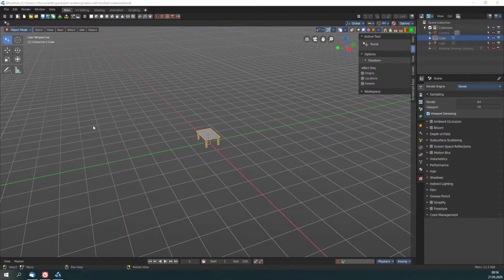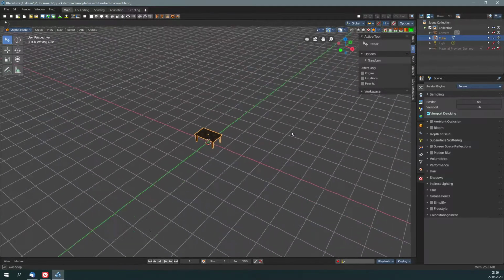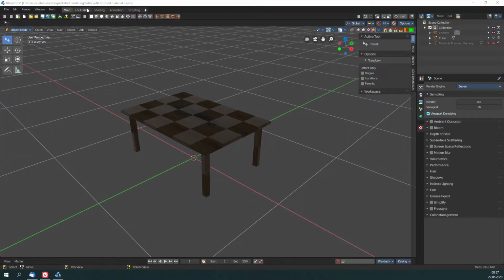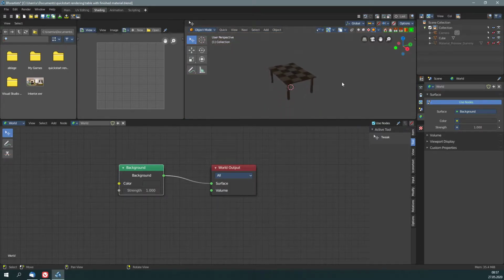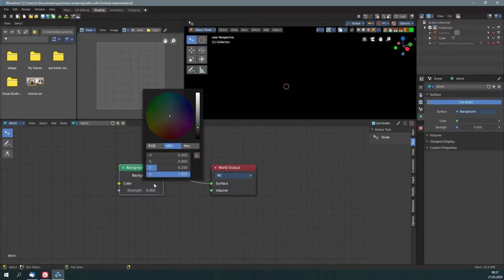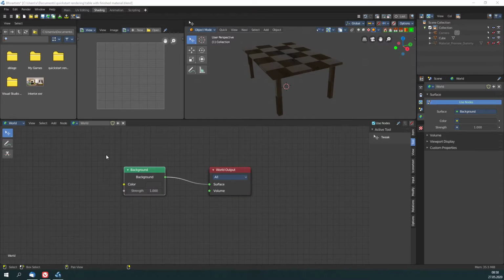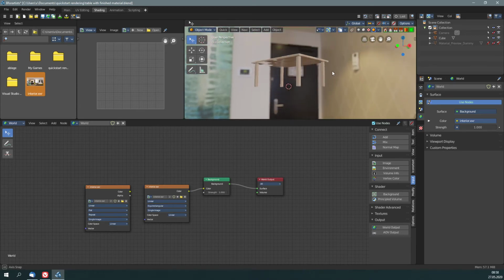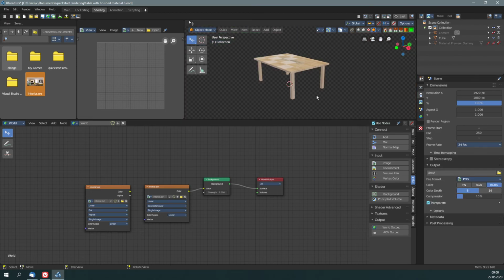Bforartists 2 Quickstart Rendering background light and hdri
Rendering tutorial series. The background lighting, and how to add a hdri image to light the scene.
Bforartists is a 3d render and animation software, and a fork of the popular 3d software Blender.